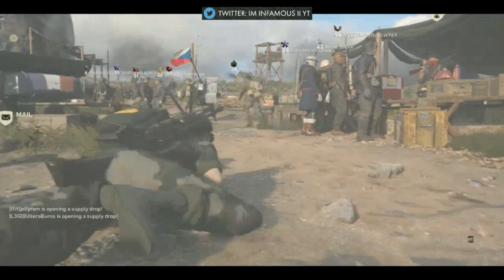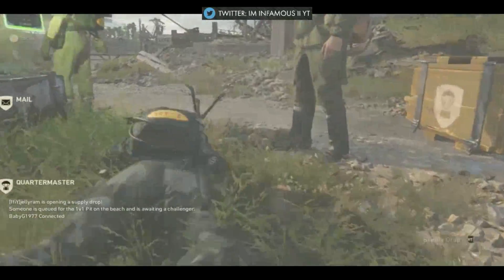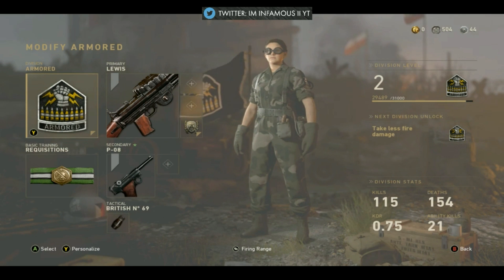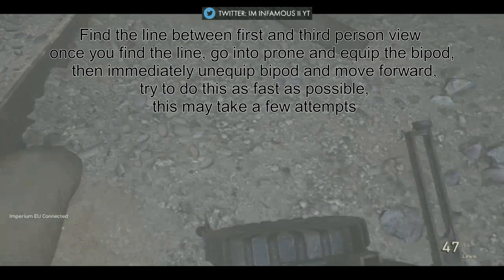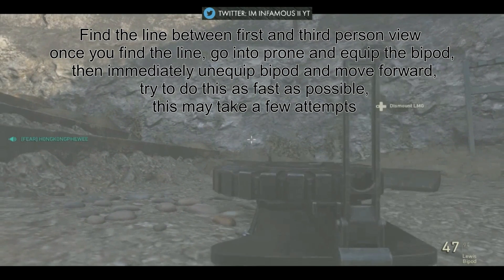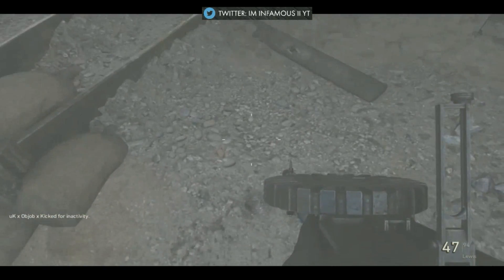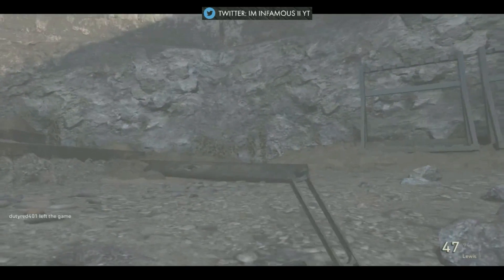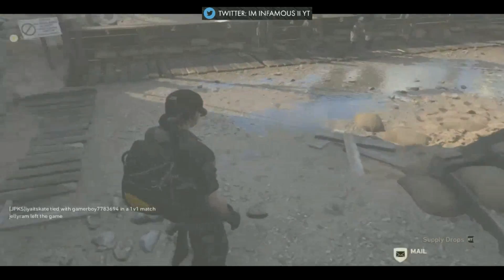How to go prone in the Headquarters!! Call Of Duty WWII